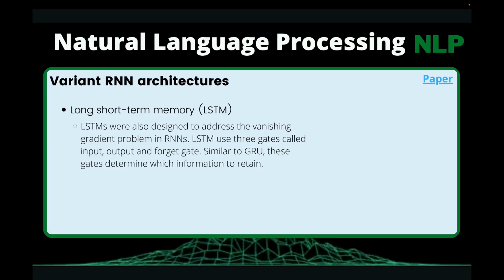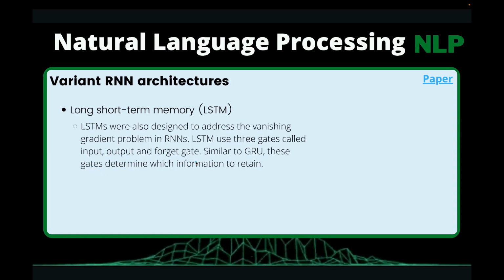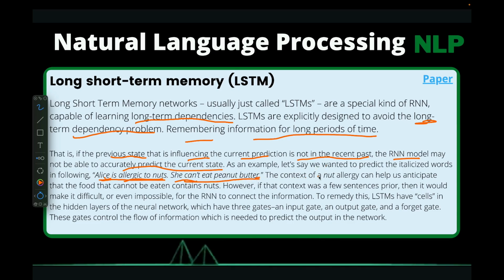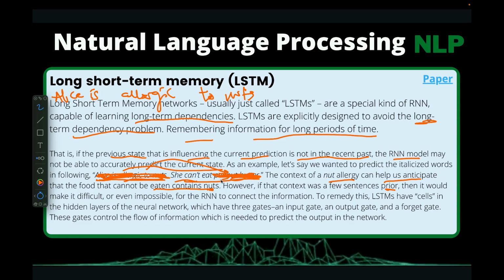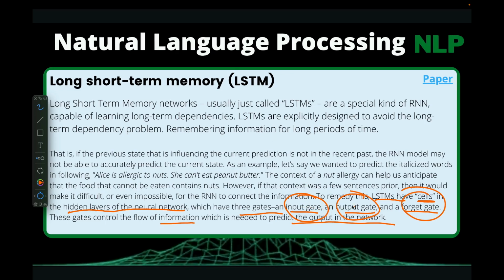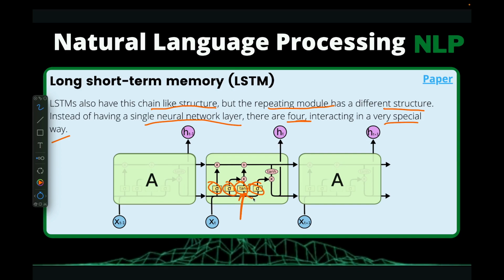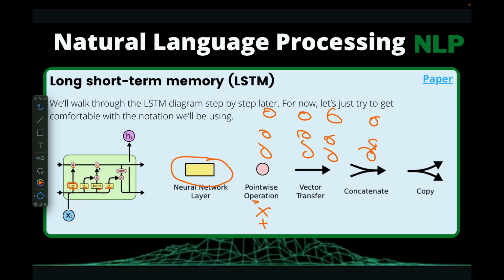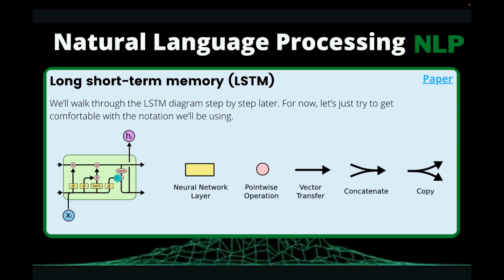LSTM (An Introduction) : [ 46 ] Natural Language Processing(NLP)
In this particular video we will discuss "LSTM" in NLP which is a crucial concept for the rest of the NLP lessons in this course.

5. FSDS_Text Normalization with Stemming and Lemmatization
7. FSDS_Bag of Words (BoW)

Lessons In This tutorial:
- Word
- Tokens and Tokenizations
- Corpus
- Sentence and Document
- Vocabulary
- Stopwords
- Text Normalization
- Chunking
- TF-IDF
- Language Modeling